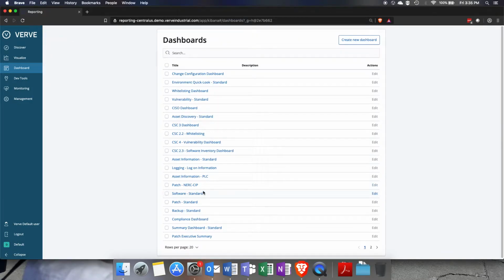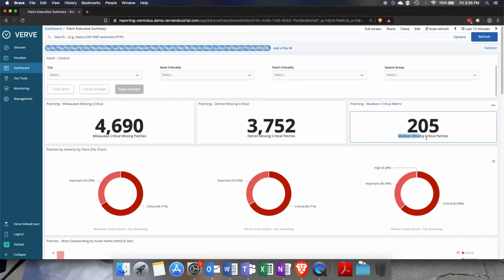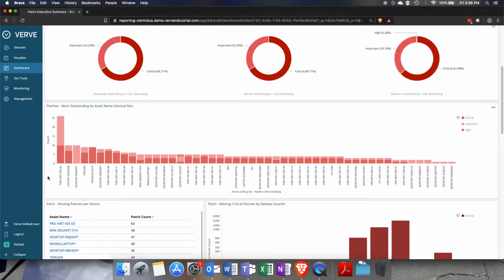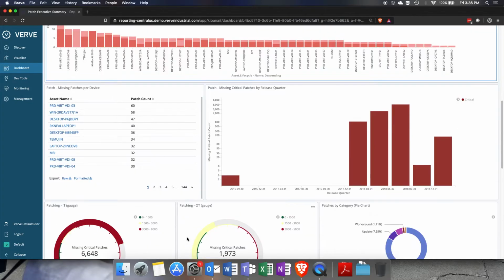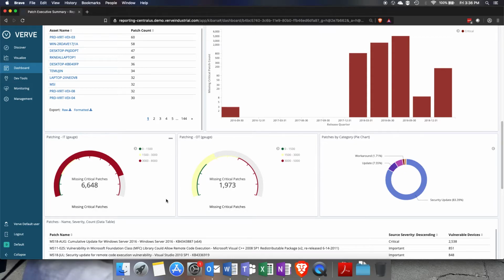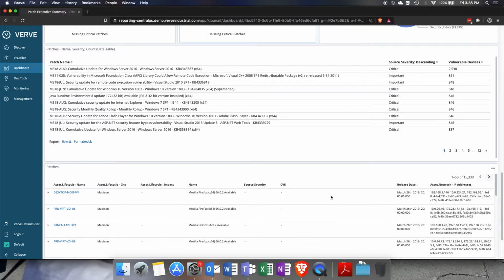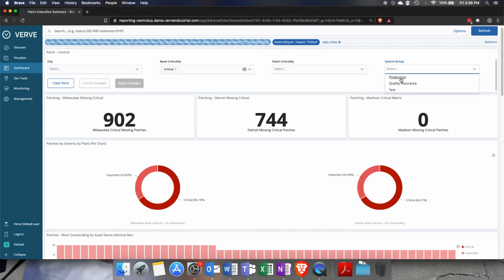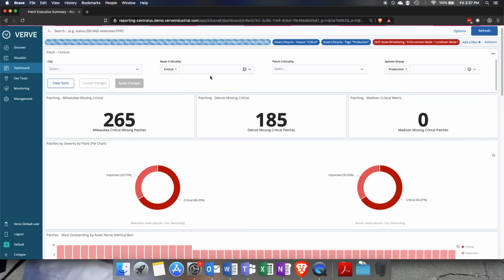Patch Identification with Verve Security Center | Verve is now Rockwell Automation SecureOT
Apply patches to fix vulnerabilities discovered with the Verve Security Center.  Quickly identify the total number of patches missing and prioritize which to fix first by filtering on the severity, site location, specific asset, release date, criticality, system grouping and whitelisting enforcement.